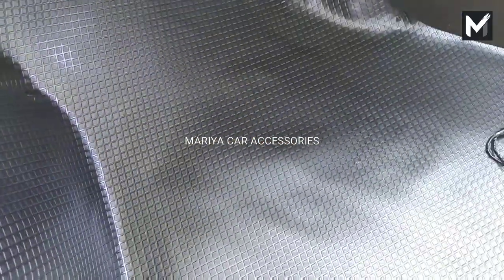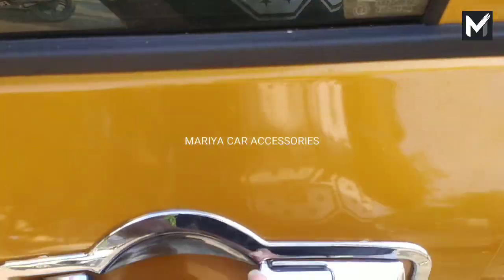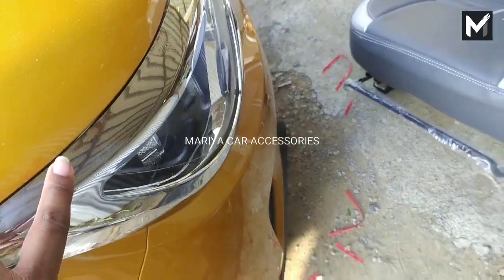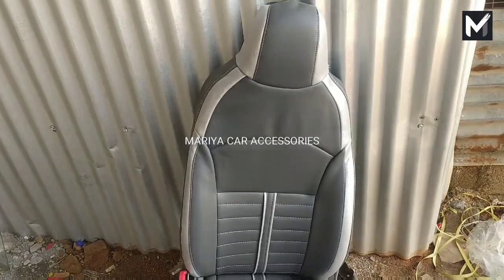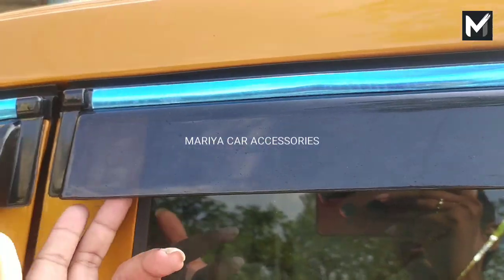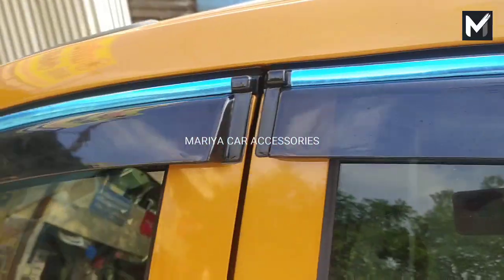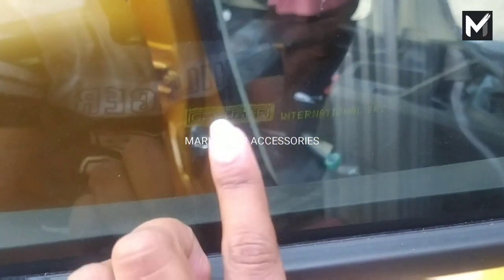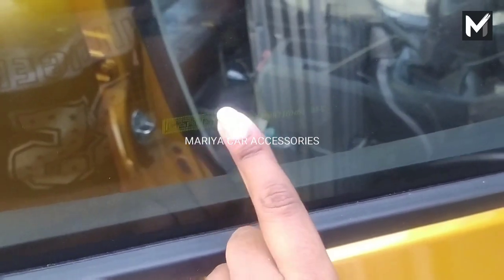RENAULT TRIBER 2020 FULL ACCESSORIES INSTALLED BY MARIYA CAR ACCESSORIES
Renault triber full ACCESSORIES INSTALLED BY MARIYA CAR ACCESSORIES